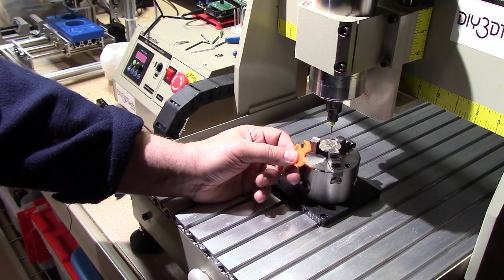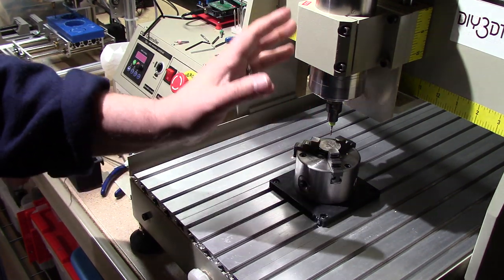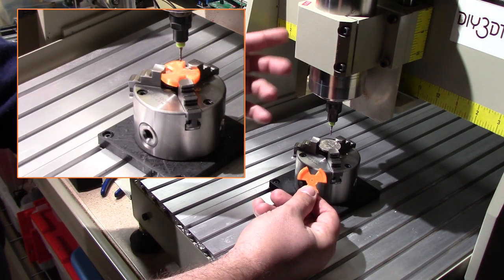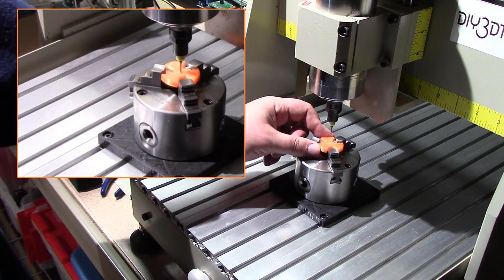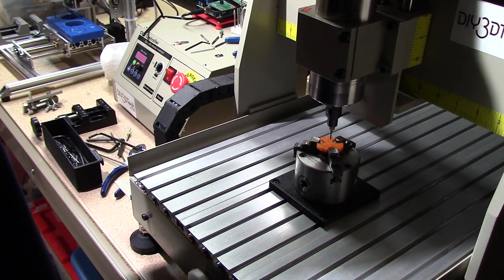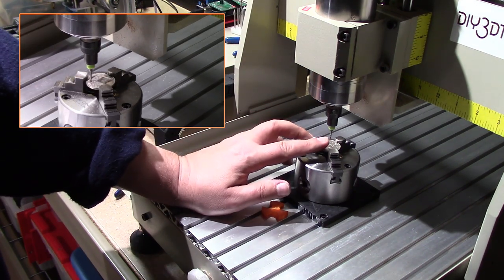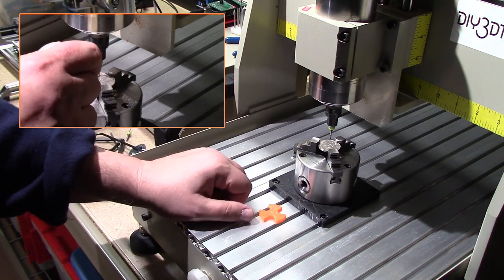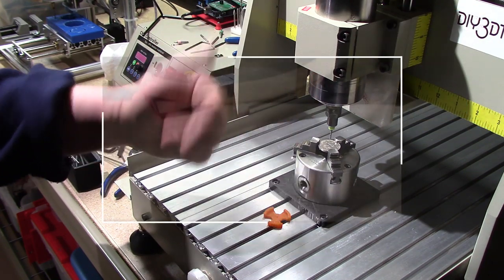Design Talk - Easy Hobby Machinist Centering Jig!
In this episode, we will be taking a look at a nifty fixture I whipped up in Open SCAD to center my 3040 CNC (see more to center round stock (like a coin) in horizontal fixtured chuck (see more Also if your looking for a 3 jaw chuck to build a similar fixture you can find a low-profile one which is affordable.